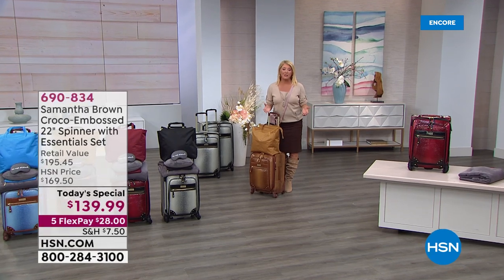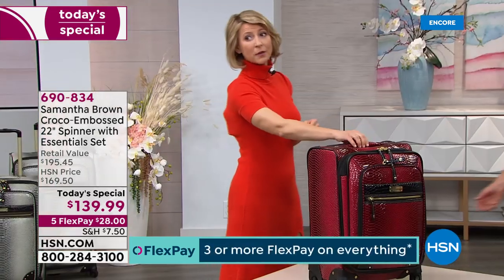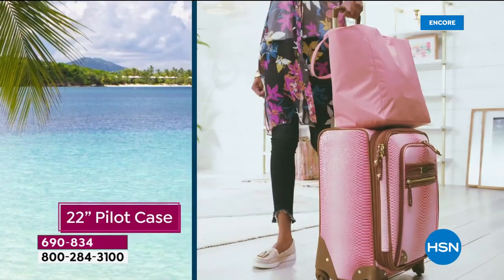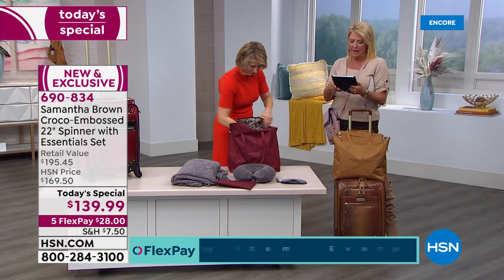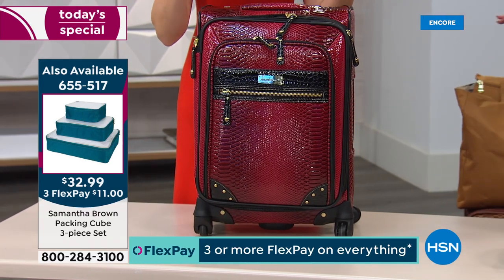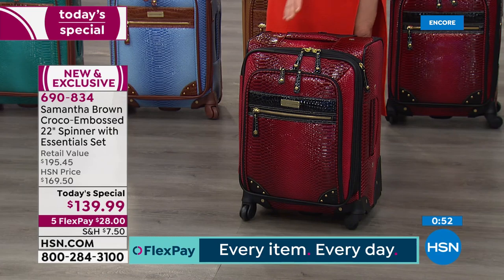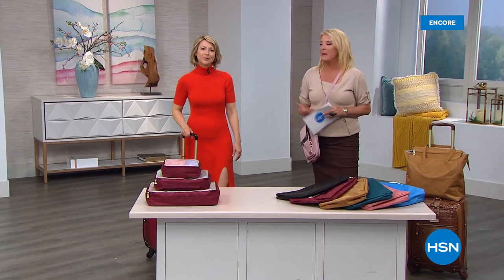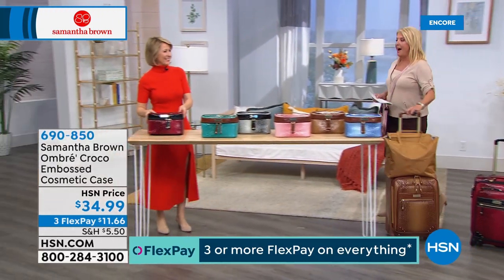HSN | Samantha Brown Travel 01.26.2020 - 06 AM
Discover a functional and fashionable luggage brand designed by Samantha Brown, an expert on travel.